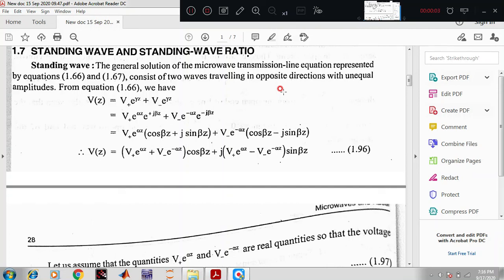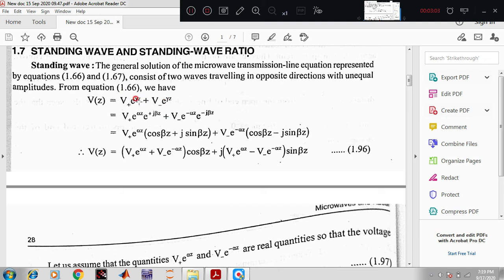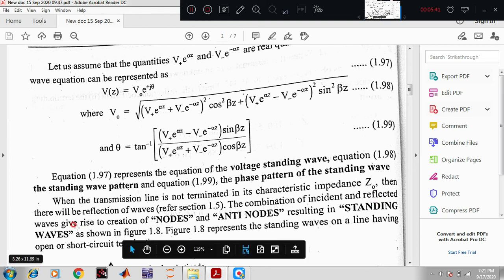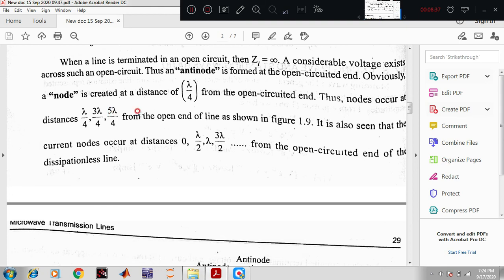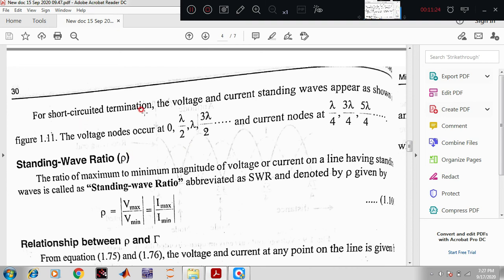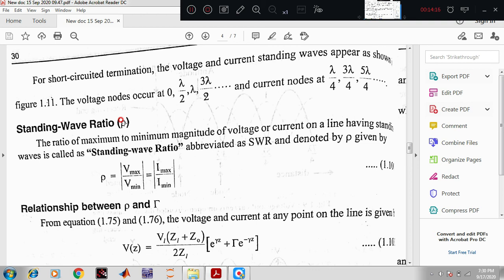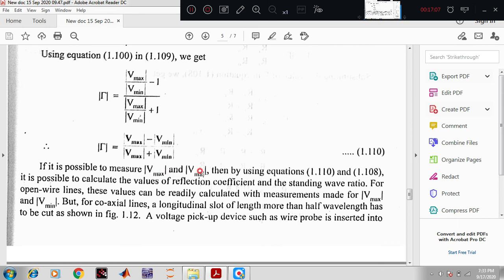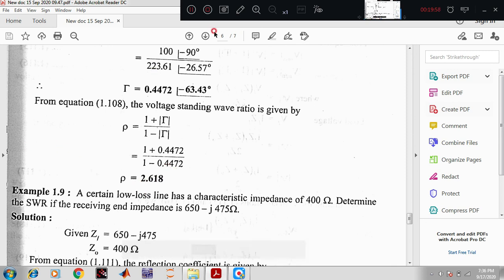M&A 17EC71 Mahaveer Chougala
Standing Wave Ratio